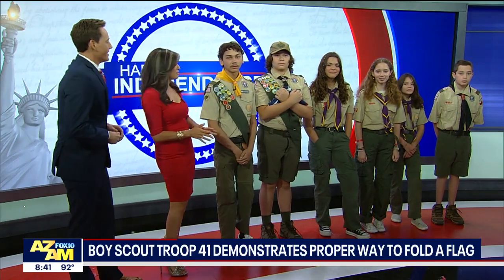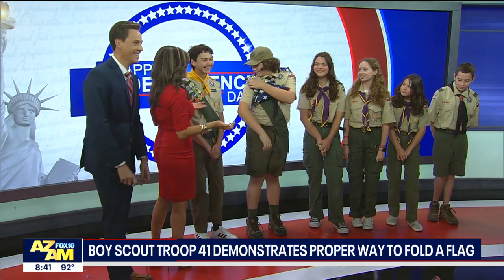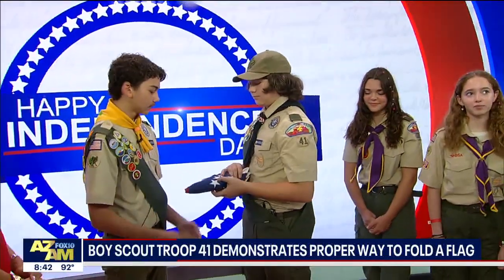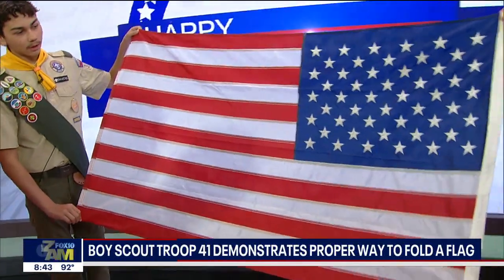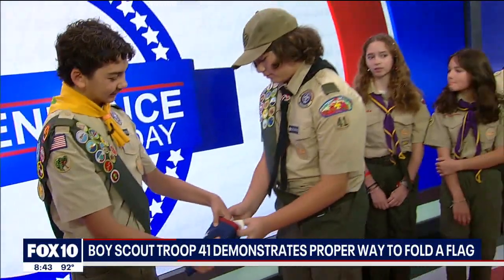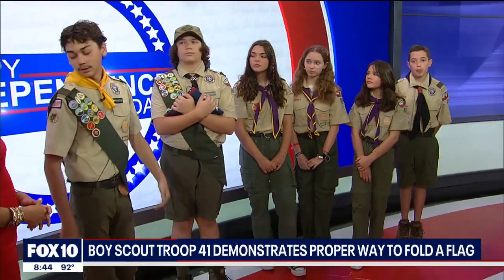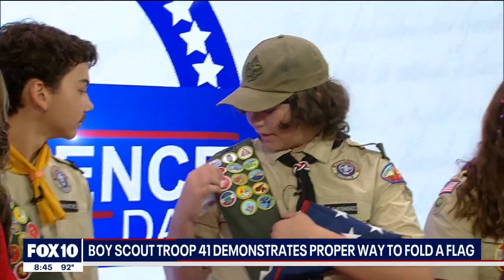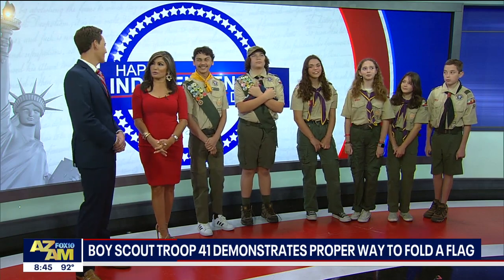How to Properly Fold a Flag - Channel 10 News